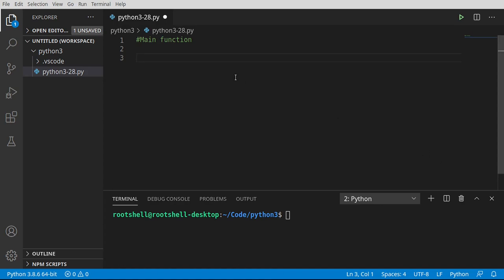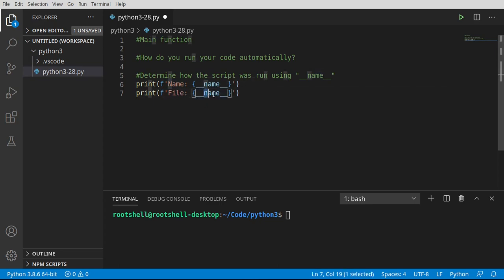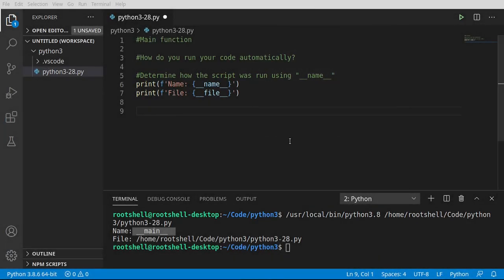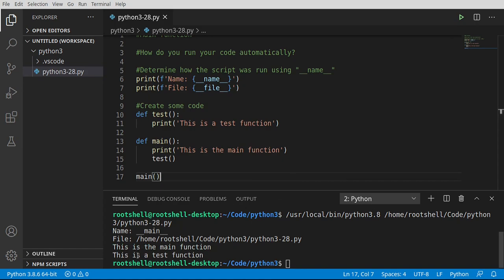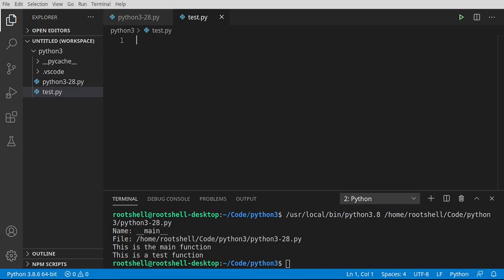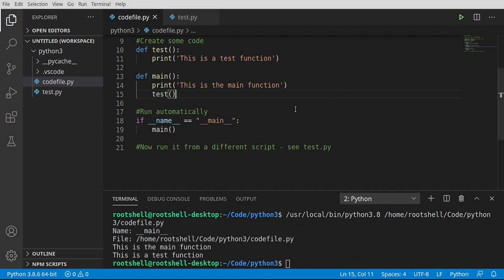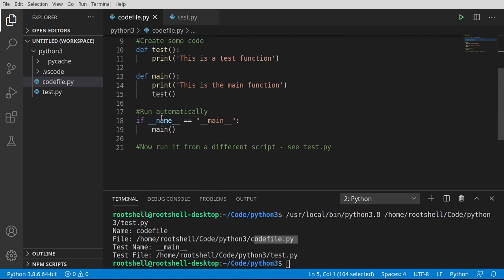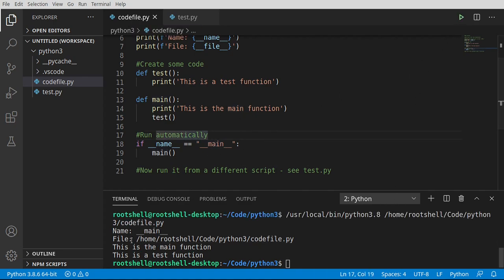Python 3 - Episode 28 - Main function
In this video series we will cover Python 3. The main function and how to run your code automatically.

Intro: (0:00)
Determine how we are running: (0:49)
Create some code: (2:35)
Run automatically: (3:54)
Import as: (5:09)
Outro: (9:20)